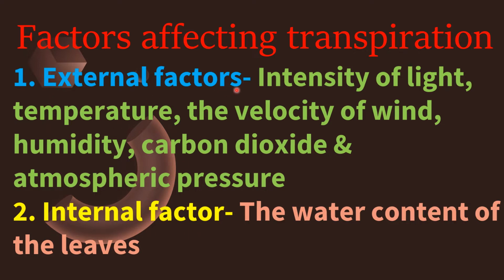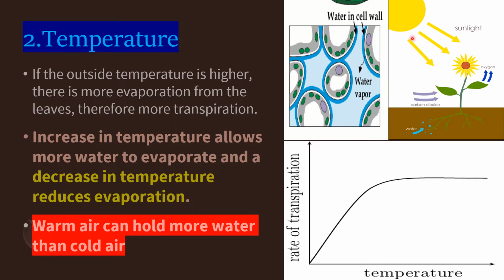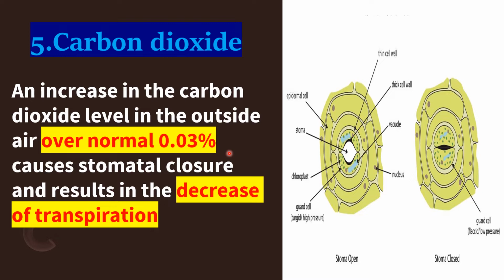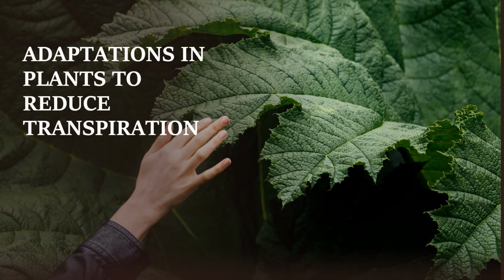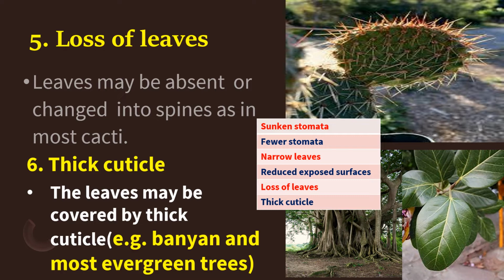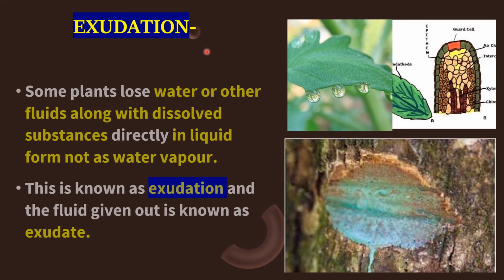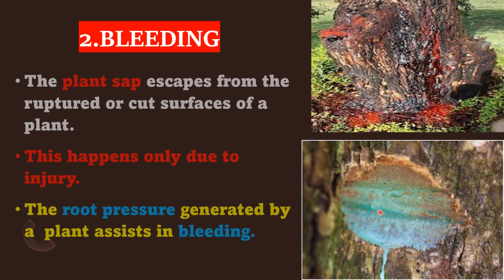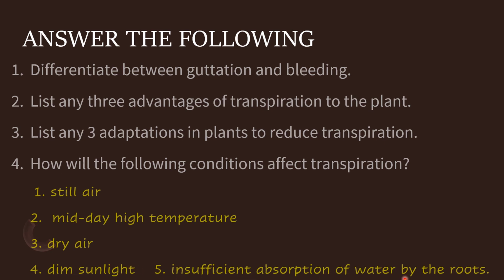TRANSPIRATION PART 3/ GUTTATION AND BLEEDING/FACTORS / ADAPTATIONS TO REDUCE TRANSPIRATION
LEARN
TRANSPIRATION PART 3/ GUTTATION AND BLEEDING/FACTORS AFFECTING TRANSPIRATION / ADAPTATIONS TO REDUCE TRANSPIRATION/SIGNIFICANCE OF TRANSPIRATION